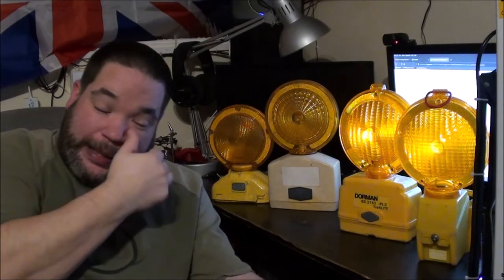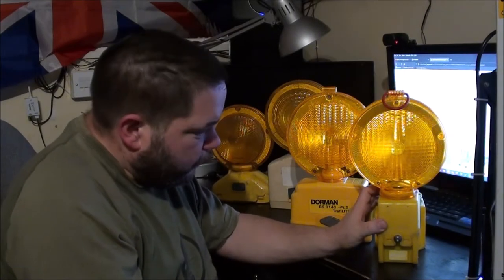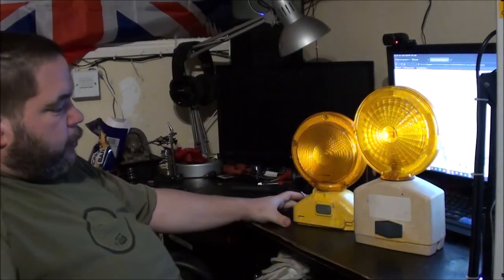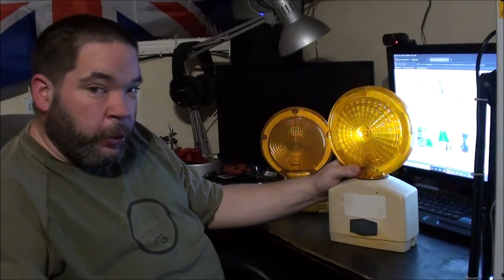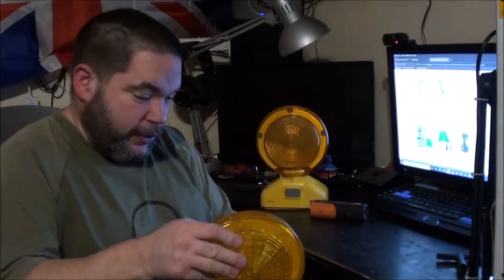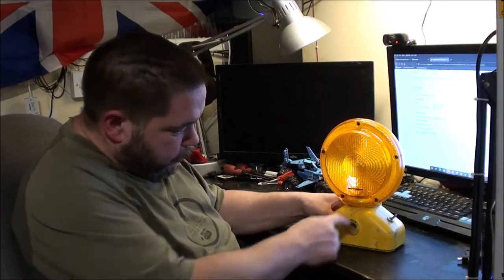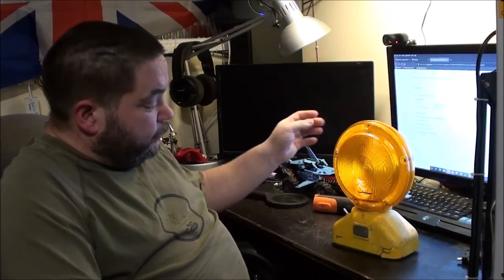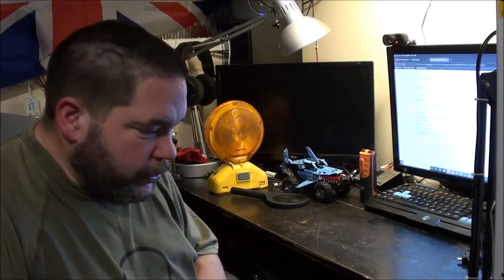Barricade Lamp Update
Just a quick collection update as I acquired for more over the past few weeks.